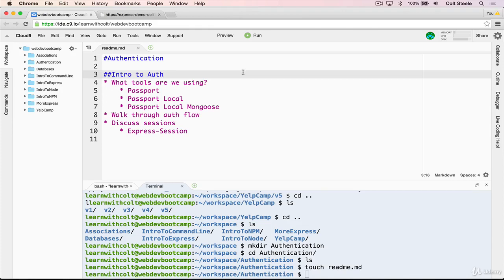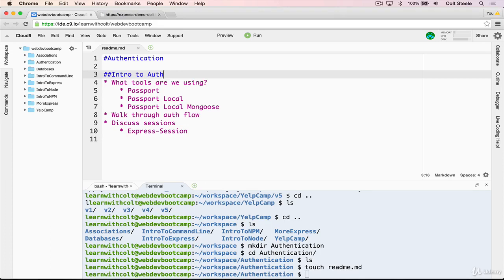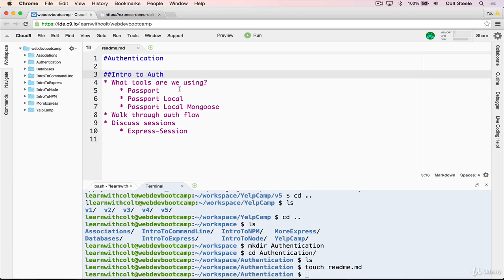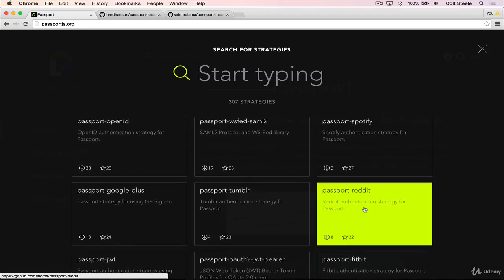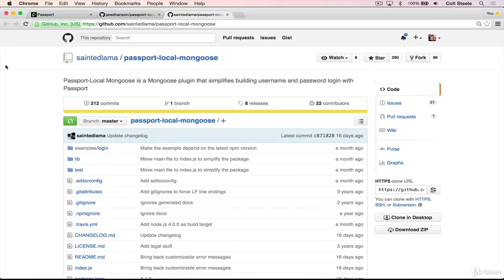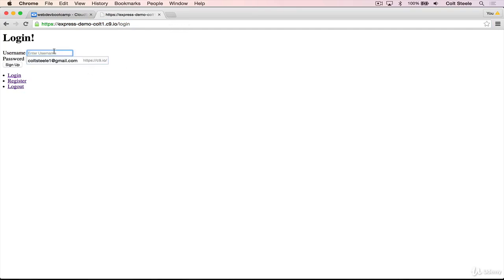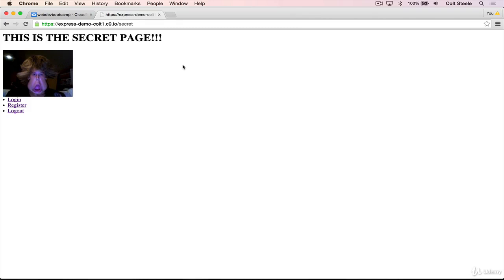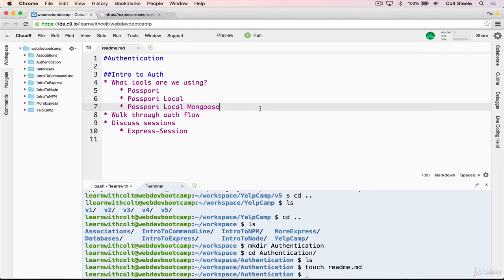17. Introduction to Authentication | YelpCamp Authentication | Beginner to Advanced